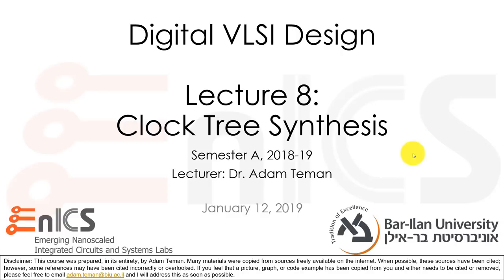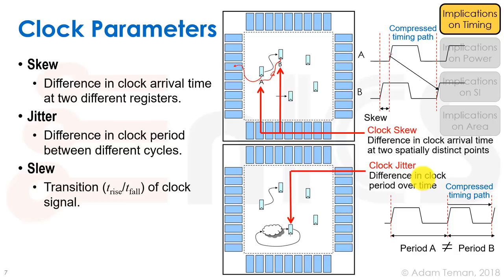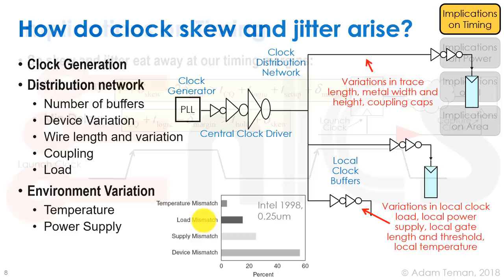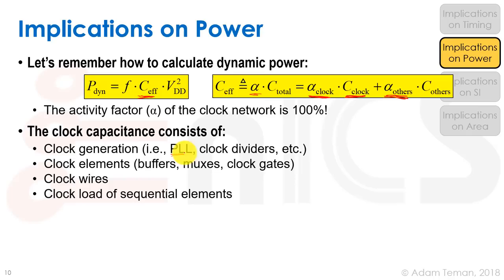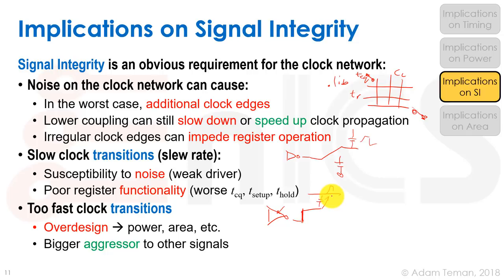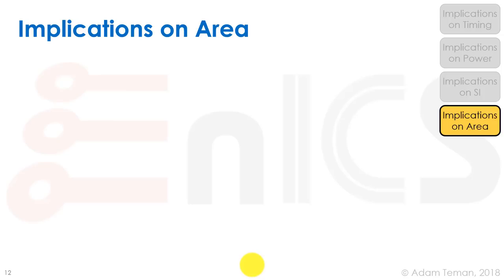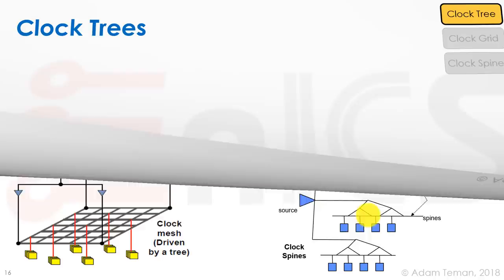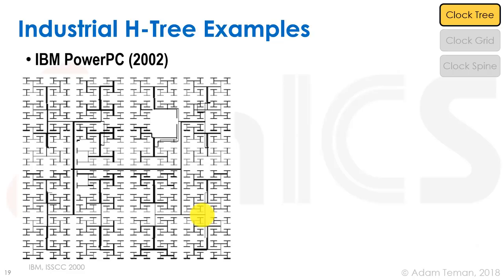DVD - Lecture 8: Clock Tree Synthesis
Lecture 8 covers the realization of the clocking network, starting from the basic ideas, through clock trees and alternative approaches, such as clock grids and spines. The lecture also covers clock concurrent optimization (CCOpt) and implementing clock trees in EDA tools.